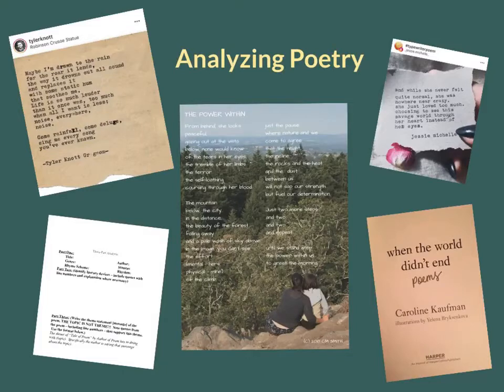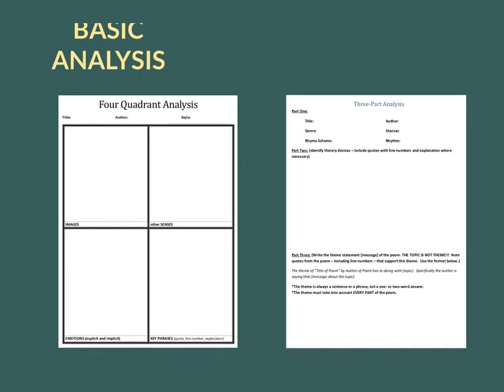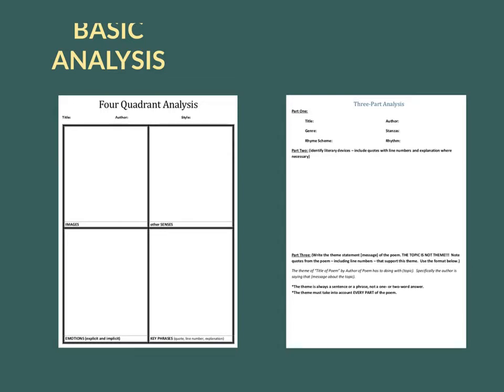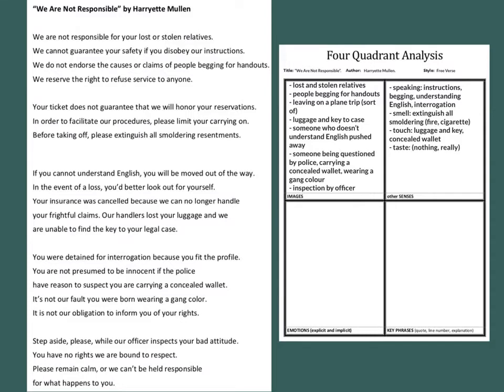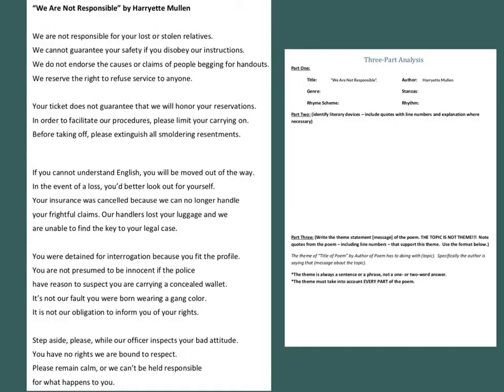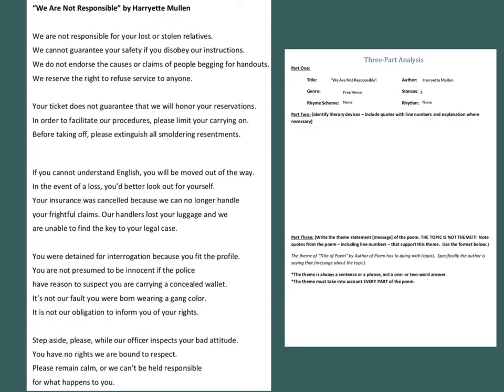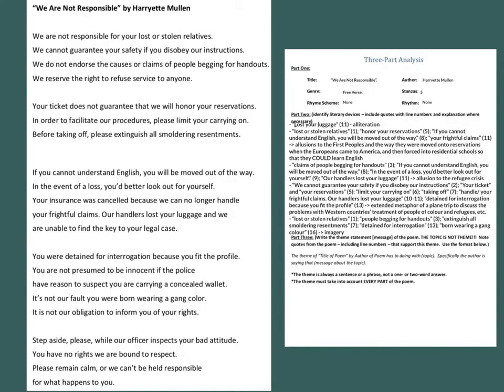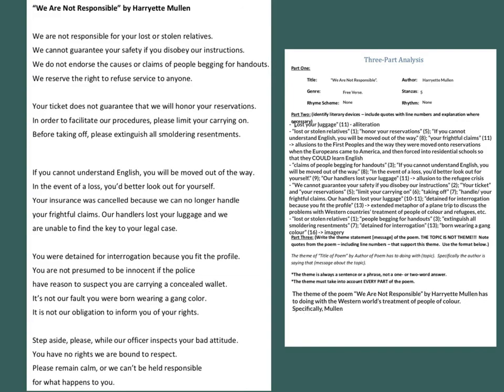Basic Poetry Analysis (using graphic organizers)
Analyzing poetry can be very difficult for students, particularly when they're just starting out.  Using graphic organizers - the 4-Quadrants and Three-Part Analysis ones, in this video - can help students organize their thoughts and collect evidence that will help them come up with the theme.